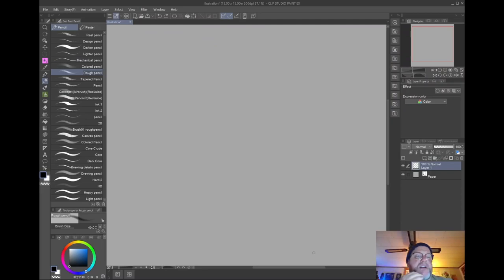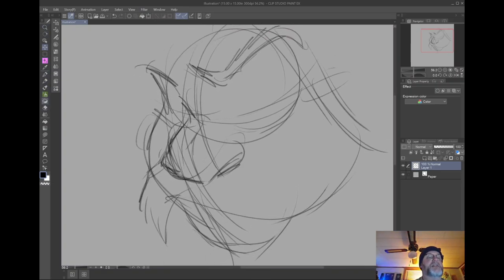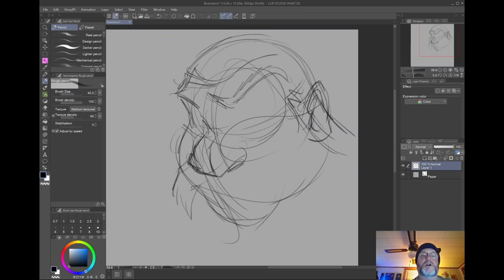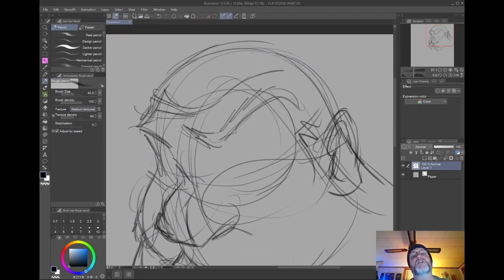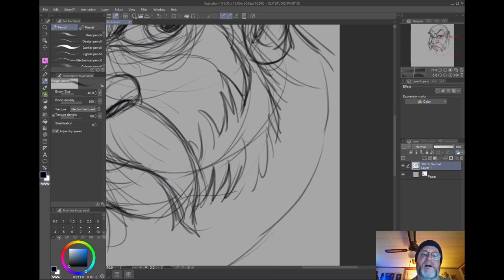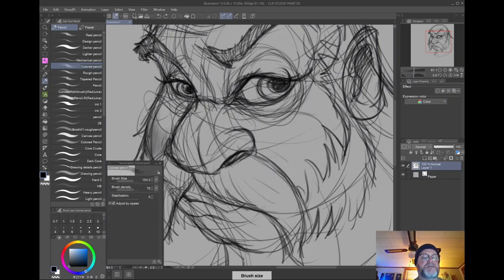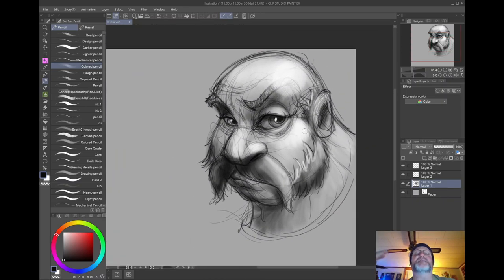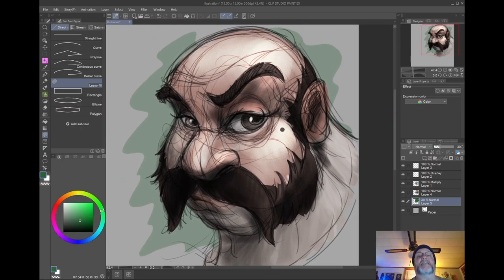Drawing in Clip Studio paint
Drawing in Clip Studio paint. Come on by and draw along with me in Clip Studio Paint. I talk about the program, life, and being an artist in the professional market. Grab some coffee and have a moment of reflection.